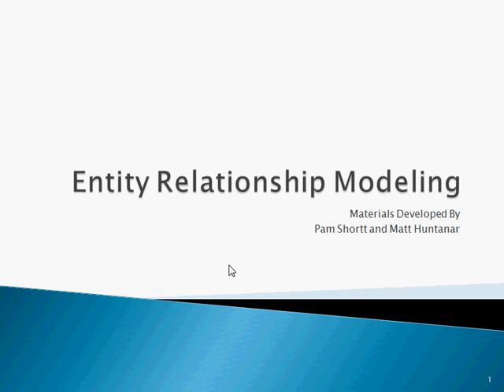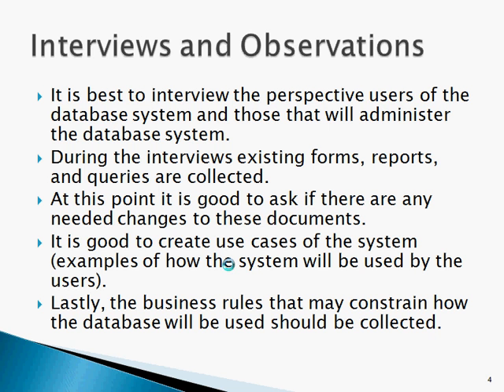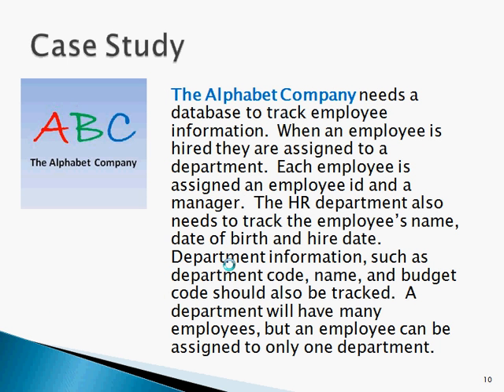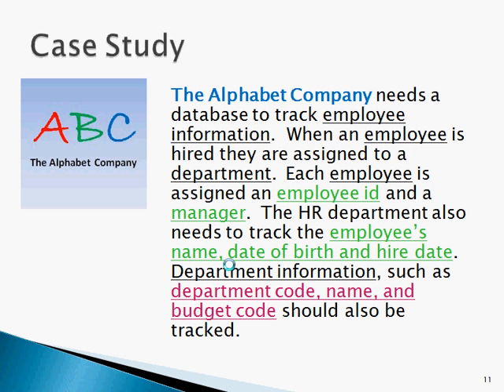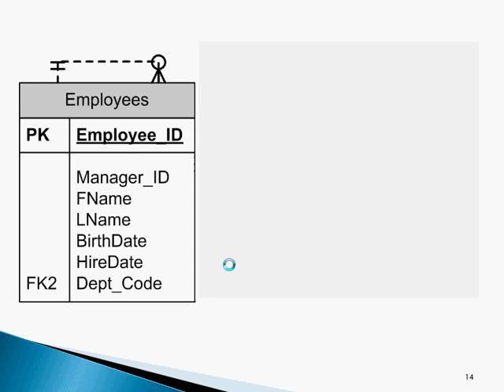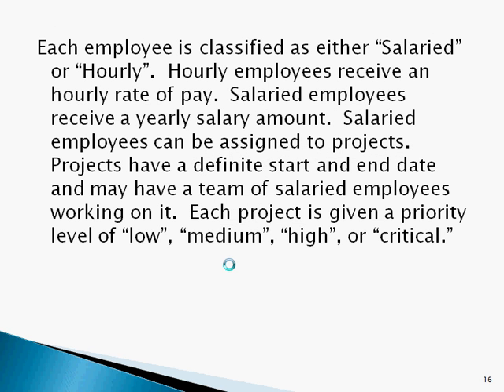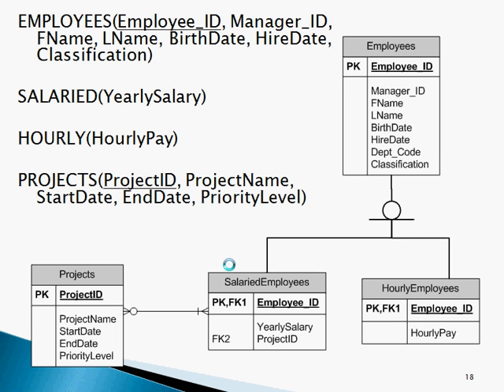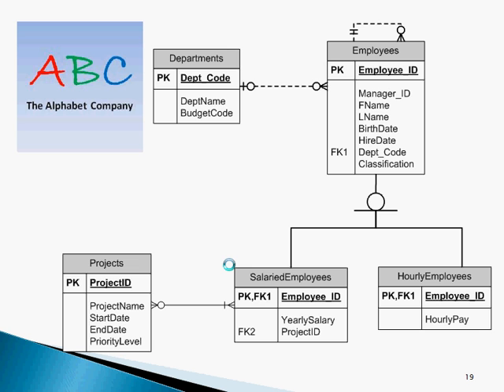Entity Relationship Modeling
The video lecture introduces the concepts associated with the Requirements Stage  in the process of developing a database system.  Specifically with the creation of the ERD or Entity Relationship Diagram based on a business case study.